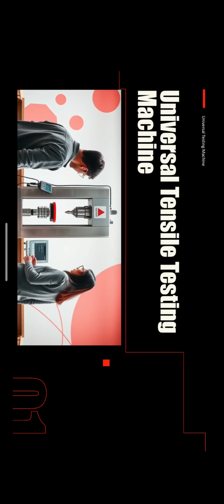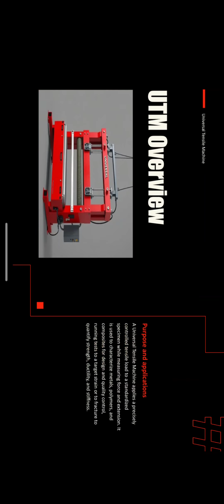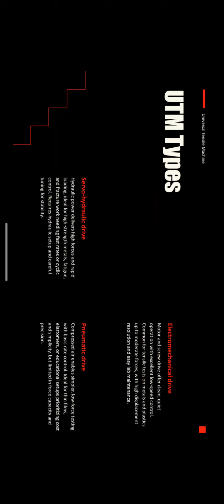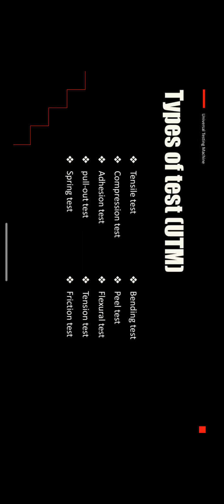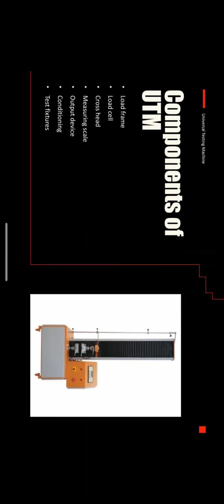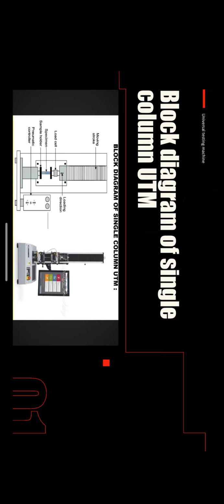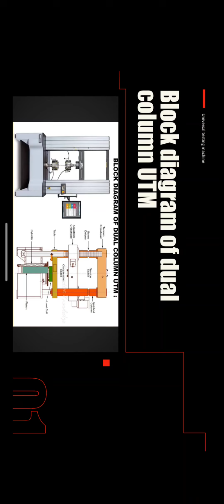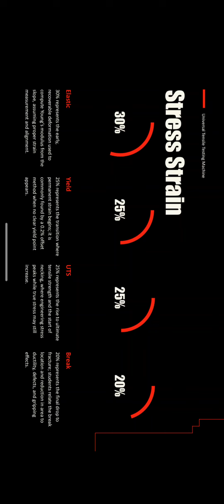UTM AND IT'S TYPES - ASHWIN RICKY HARRISON N